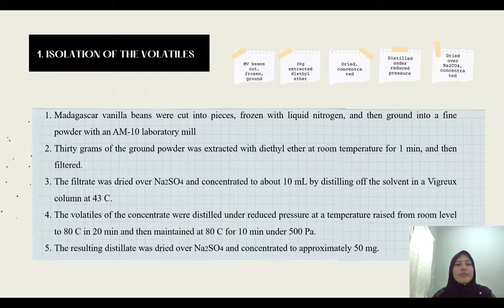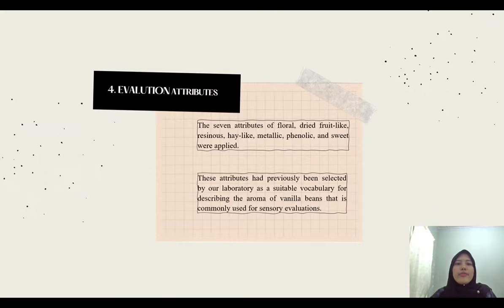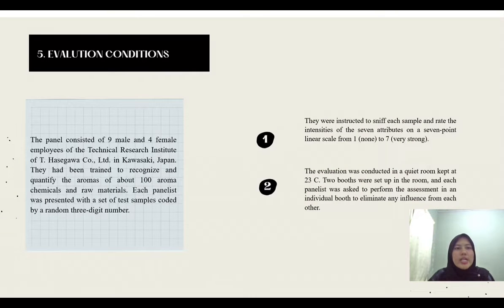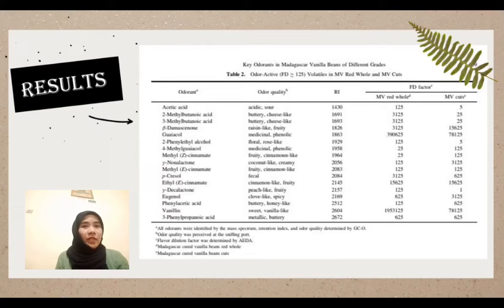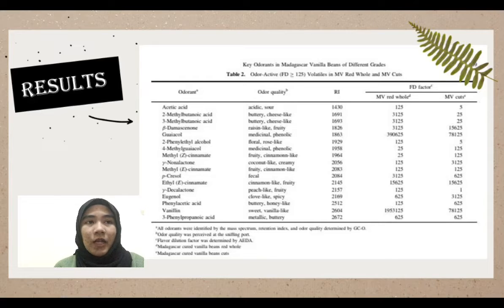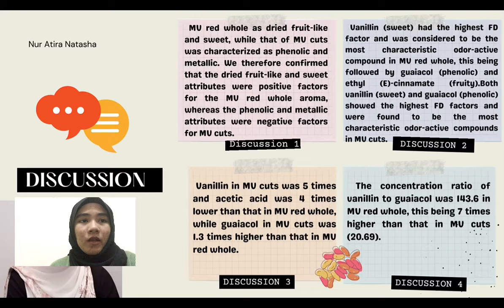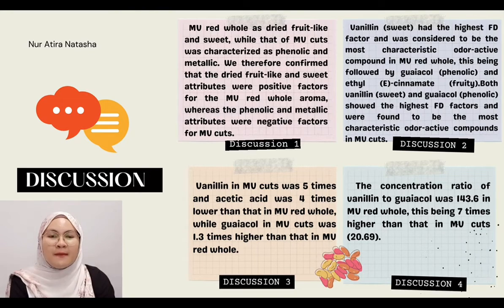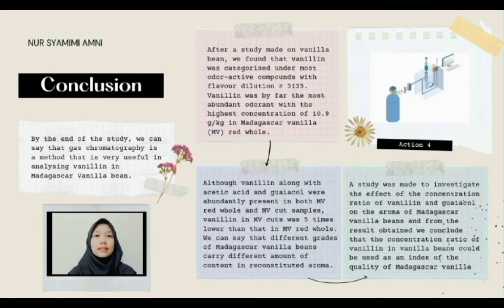VIDEO ASSIGNMENT CHM260 GC